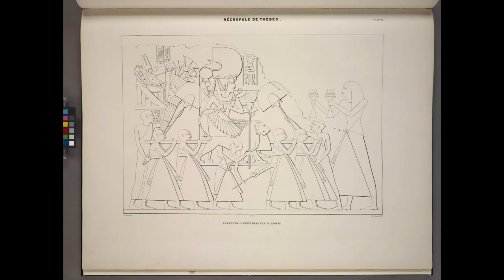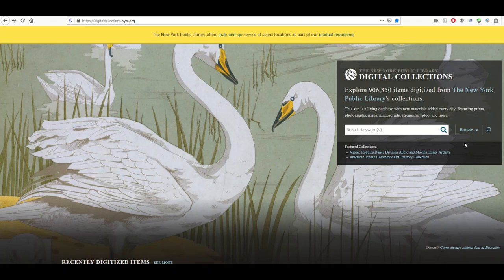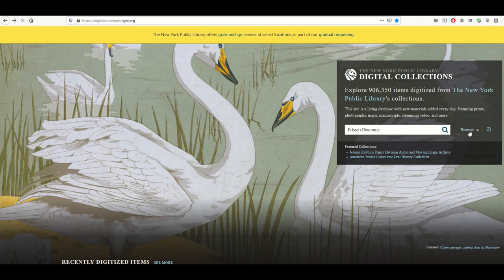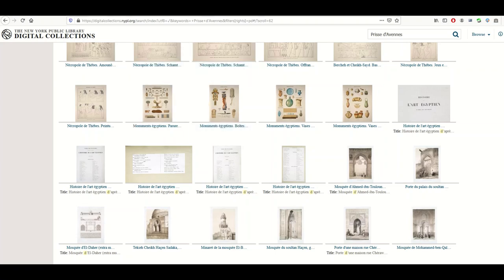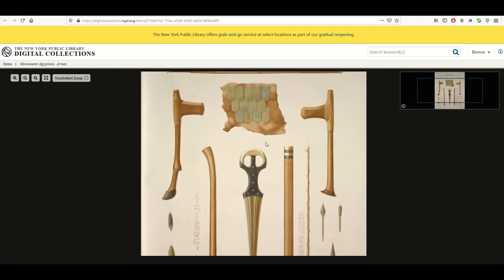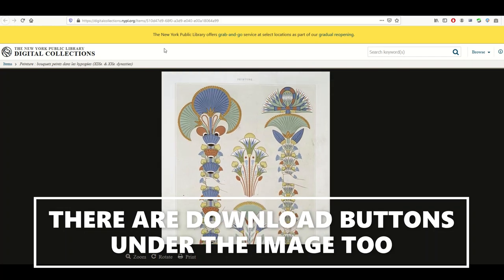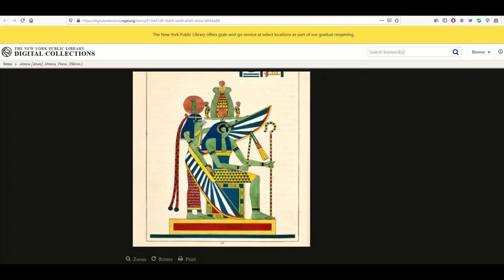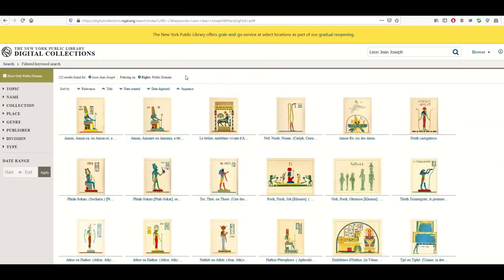FREE and LEGAL Ancient Egyptian Images & Illustration - Free for Commercial Use (Print on Demand)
A really popular style of art features ancient Egyptian images, photos and illustrations.  Pharaohs, pyramids and all sorts of strange-looking creatures adorn papyrus and vintage paper designs.  Some are color and some are black and white, which gives artists a great resource to find base images to create Egyptian-inspired artwork.  These images are great if you are looking for images to use on print on demand sites like Redbubble, Teepublic, Merch by Amazon, etc.

Timestamps:
00:00 Introduction
00:31 NYPL Digital Collections - Prisse d'Avennes
04:44 NYPL Digital Collections - Leon Jean Joseph

Links:
New York Public Library Digital Collections

Search for "Prisse d'Avennes"
Search for "Leon Jean Joseph"